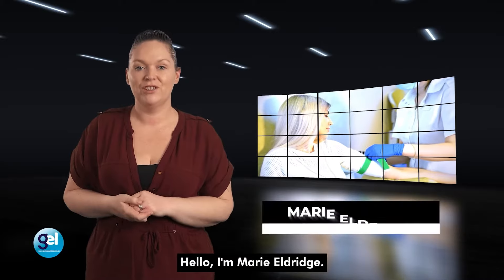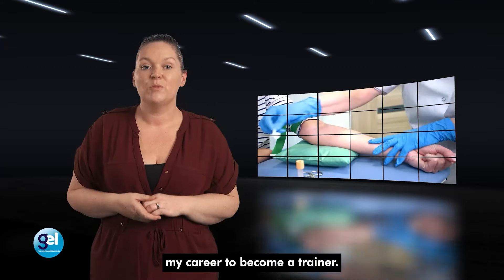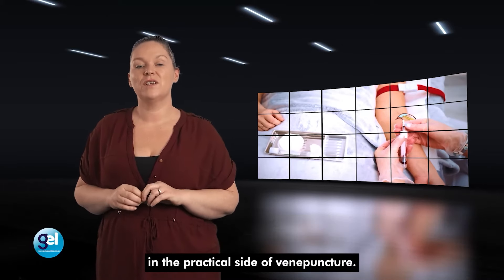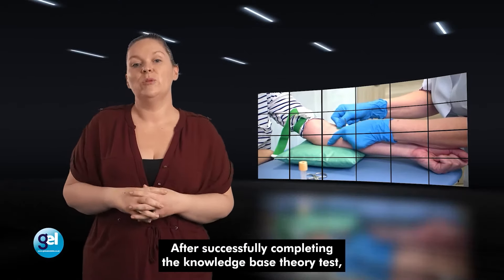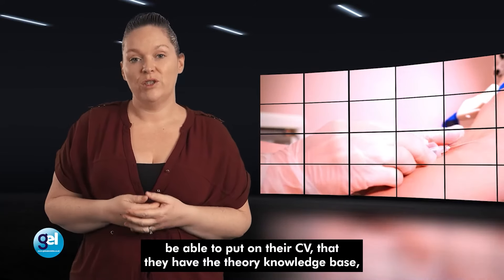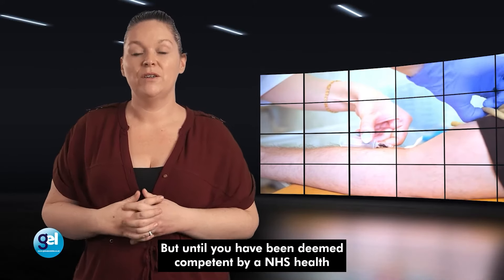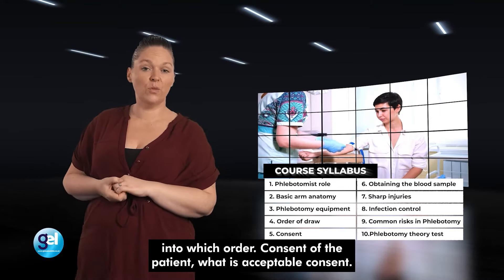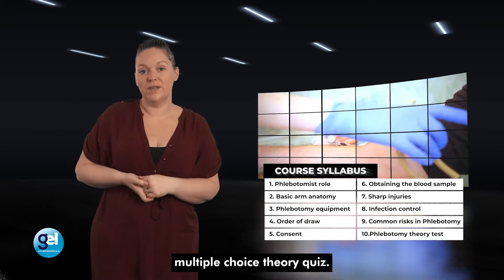Specialise in Phlebotomy I Certified Phlebotomist I Global Edulink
The Introduction to Phlebotomy will provide a complete understanding of the roles and responsibilities of a certified phlebotomist. You will gain an all-inclusive analysis of the venipuncture procedure, specimen handling and processing, equipment and supplies, and safety and infection control. Acquire knowledge of anatomy and physiology for techniques required to perform effective venipuncture.

Our instructor-led Introduction to Phlebotomy Certification will enable learners to understand the precautions required when handling patients and the appropriate methods to communicate with them. Discover the safety standards of a phlebotomist and how to prevent contaminations and complications during venipuncture.  As the healthcare industry has experienced steady growth in recent years, individuals qualified in phlebotomy are seen as in-demand skilled professionals. This will soon turn into an upward trend that makes it a smart choice to gain the certification in phlebotomy and benefit one’s performance and career.

Our Trainer
Marie Eldridge is the Head of Phlebotomy Services at NHS Foundation in the United Kingdom. She is a certified Phlebotomist and has 13 years of extensive experience in this field, including being employed in multiple healthcare settings such as the hospital, outpatient ward, general physician’s clinic, and in patient’s homes. Additionally, she worked as the Training Manager in Phlebotomy Services at the NHS for 10 years. She also specialises in paediatrics and bleeding children from newborn to the age of 18. Marie Eldridge is also the Deputy Failsafe Manager at InHealth Intelligence and an expert trainer at delivering training on components of blood, examining venipuncture treatment, and ensuring individuals interested in a career in phlebotomy are well-equipped with the appropriate skill set.

Benefits of the Introduction to Phlebotomy Certification
- Embark on a successful career across a variety of settings in a rapidly growing healthcare industry
- Work in a field that focuses on helping people with their health every day
- Play a vital role to obtain blood specimens by micro-collection and venipuncture
- Help patients make significant decisions about their health
- Become proficient in medical terminology

What makes the Introduction to Phlebotomy Stand Out?
Statistics indicate phlebotomist job opportunities will increase in the next decade by approximately 24%. Begin your journey and become a key element of the medical field. Often, patient interaction in a medical and diagnostic laboratory setting is only with the phlebotomist technician. This gives you unique insight as a qualified phlebotomist to have a positive influence on a patient’s health.

The Company
Global Edulink is a leading online provider for several accrediting bodies, and provides learners the opportunity to take this exclusive Introduction to Phlebotomy Certification awarded by CPD.  At Global Edulink, we give our fullest attention to our learners’ needs and ensure they have the necessary information required to proceed with the training. Learners will gain outstanding customer service, excellent course materials and resources, and exceptional video training during their learning journey.
Learners who register with us will receive discounts for future purchases and be eligible for a TOTUM Discount card and Student ID card with amazing offers and access to retail stores, the library, cinemas, gym memberships and their favourite restaurants.